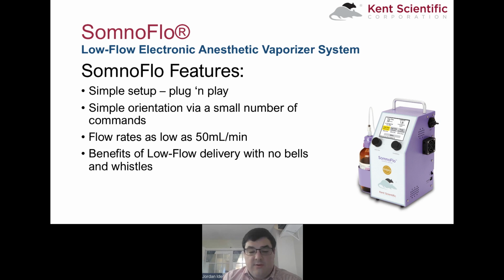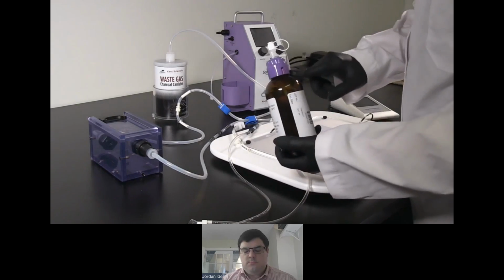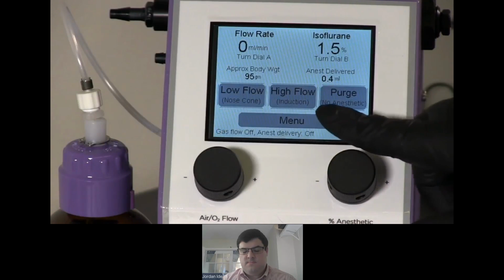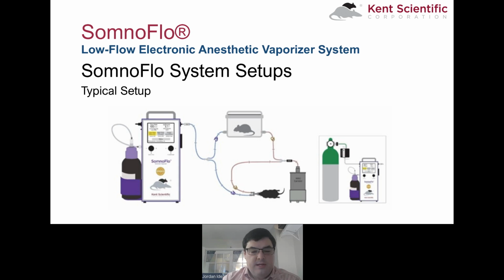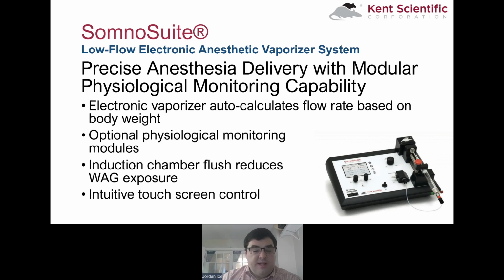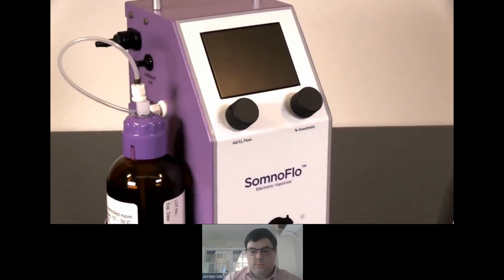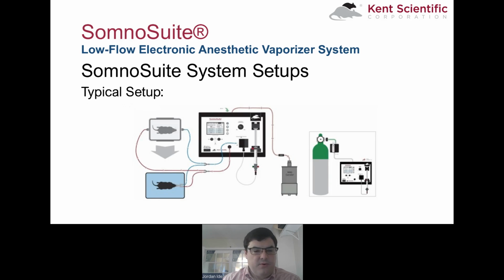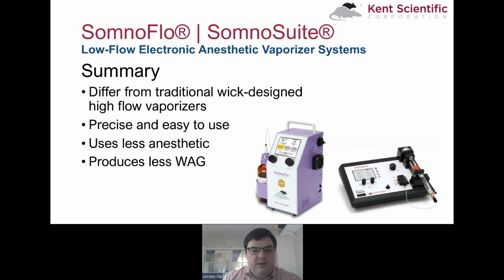Kent Scientific Somno Low-Flow Electronic Vaporizers Sept 2023 webinar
A demonstration of Kent Scientific's highly accurate and easy-to-use Somno anesthesia systems. Includes a Q&A.